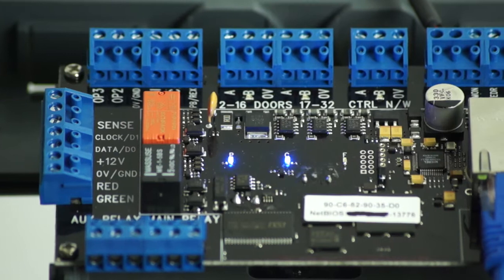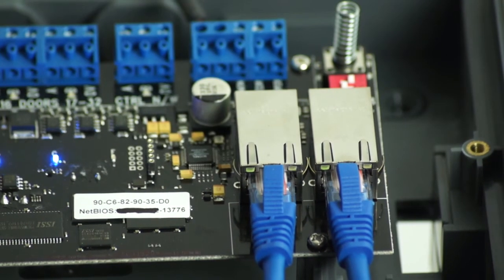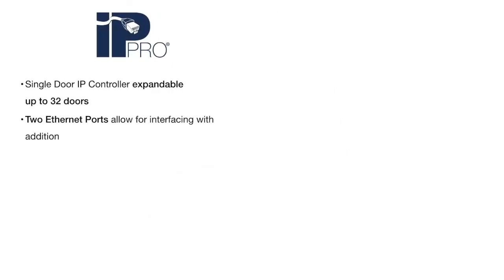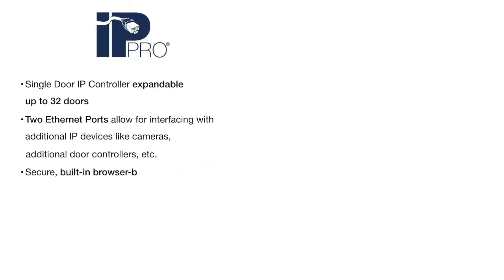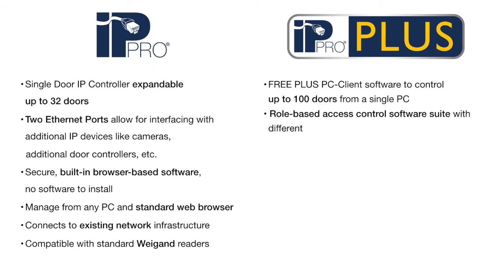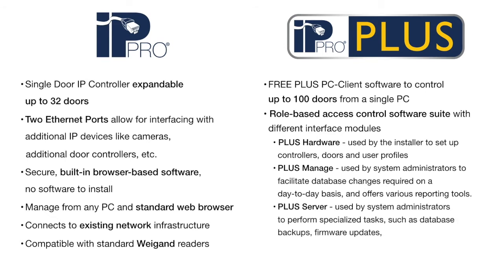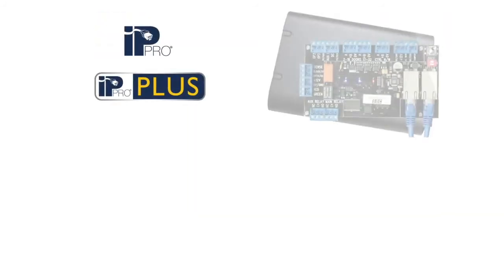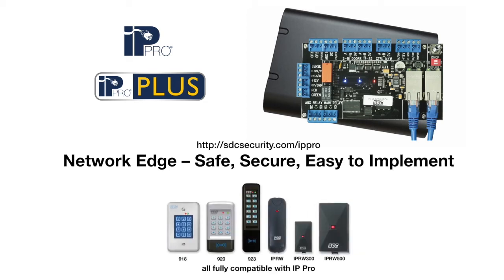IPPro®: Now with 2 port flexibility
SDC IPPro® IP-based Single Door Access Controllers are now available with two Ethernet Ports for interfacing with an additional IP device. They allow expansion from one Standalone door up to a 100-door “Grid” without the headaches of costlier, more complicated enterprise solutions. Configure and manage every door from a single interface that grows with you.